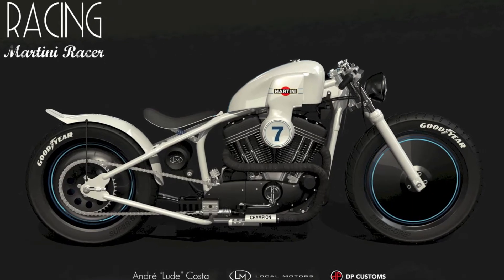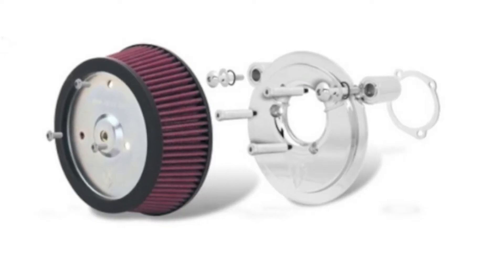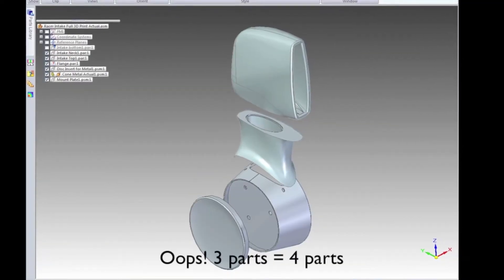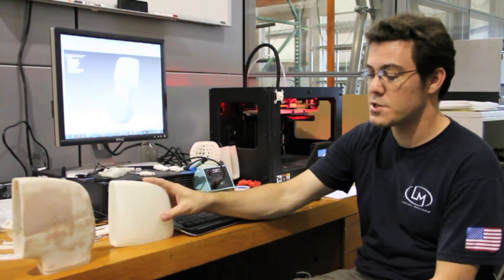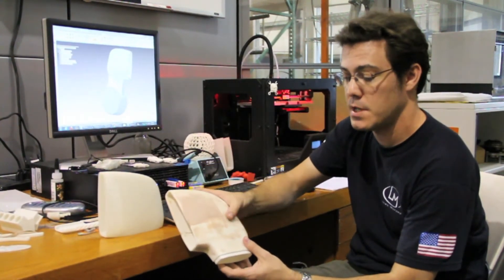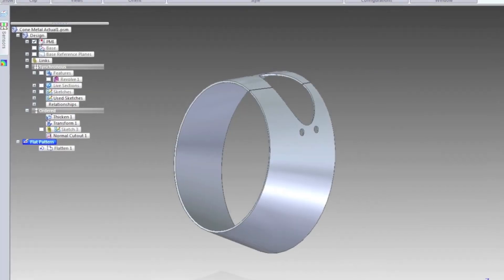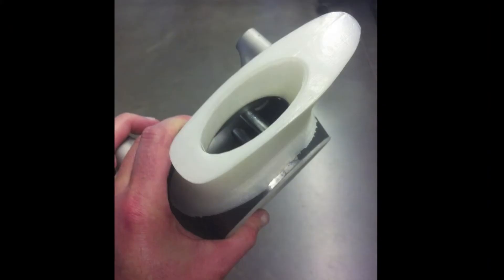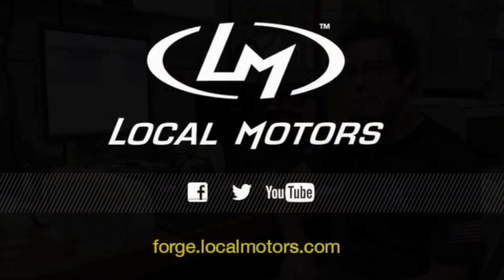How the Racer's Air Intake Was Made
LM's Community Manager Matt Jackson tells the story of how the Racer's air intake was made. The Racer was the winning design from the DP Customs-Local Motors Motorcycle Design Challenge.